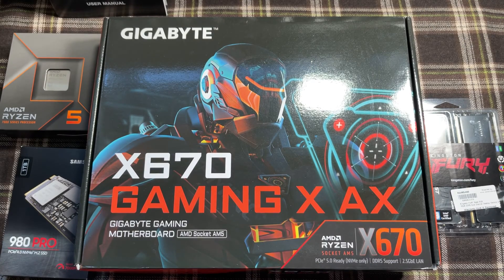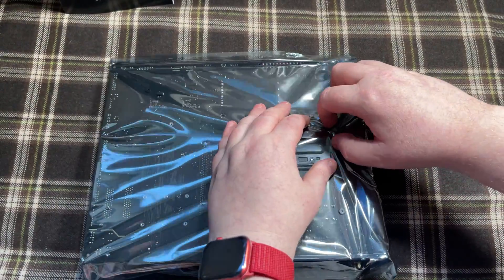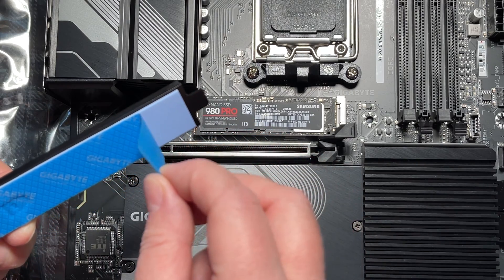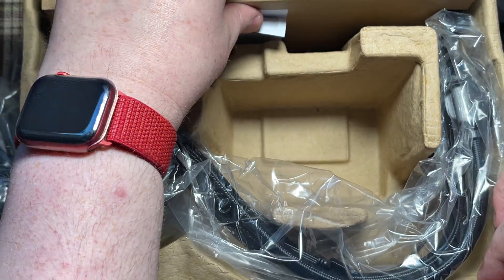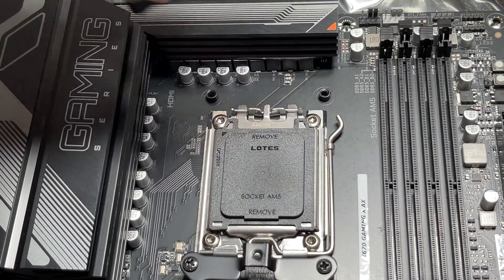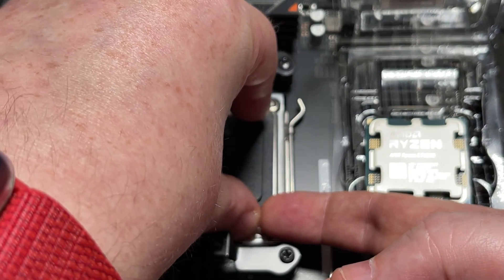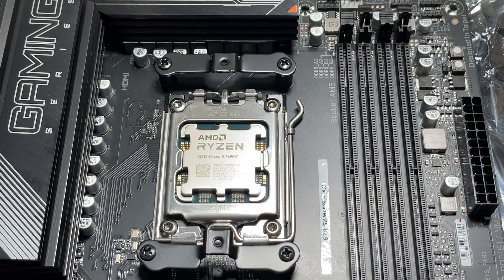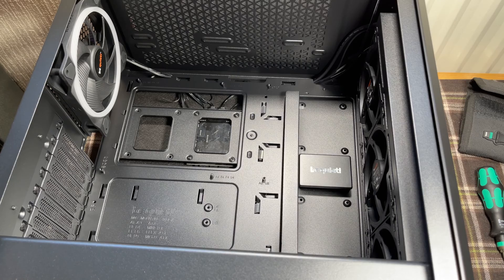How to install a AMD Ryzen 5 7600X AM5 on a Gigabyte X670 X gaming AX - SSD install - RAM Install.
How to install a AMD Ryzen 7600X AM5 on a Gigabyte X670 X gaming AX - SSD install - RAM Install.

I help my partner build her new PC. In this video we install the CPU - RAM - SSD onto the motherboard, then fit the board to the case.
We also prepare the board for the BE Quiet Pure loop 2 AIO CPU cooler.

CPU - AMD Ryzen 7600X AM5
Motherboard - Gigabyte X670 Gaming X AX
Storage - Samsung 980 Pro 1TB NVME SSD
Case - Be Quiet Pure base 500 FX
CPU cooler - Be Quiet Pure Loop 2 FX AIO liquid cooler.